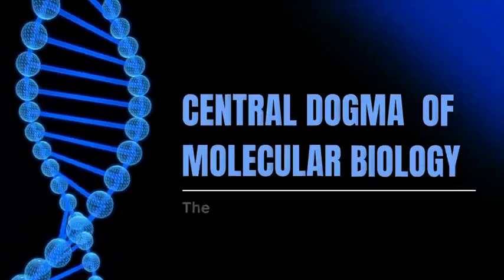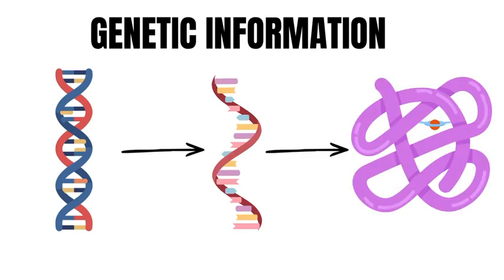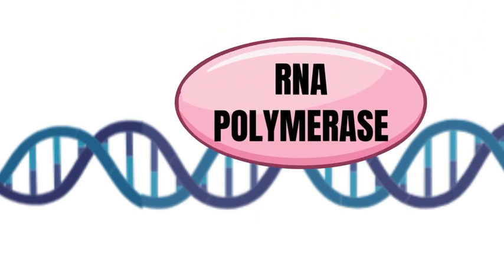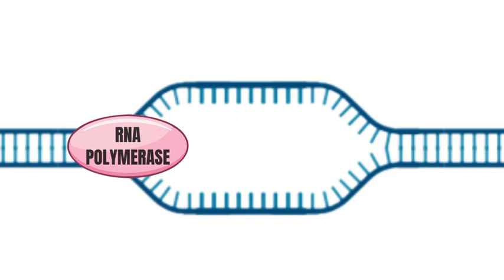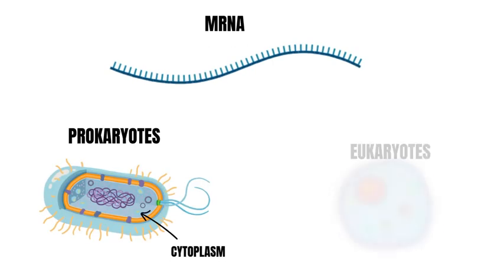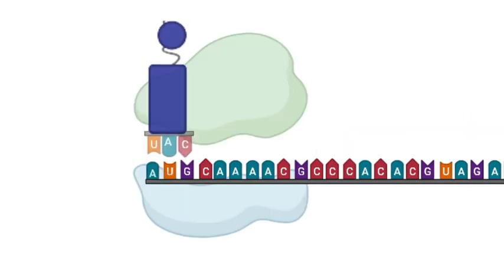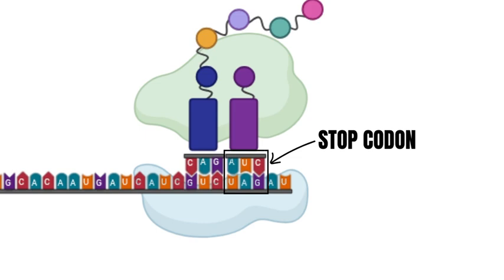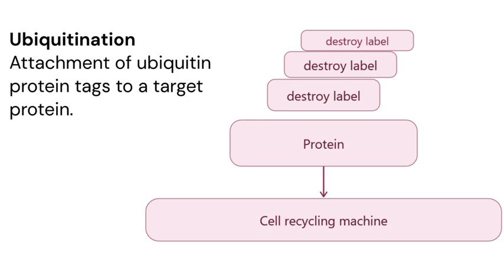Central dogma of molecular biology